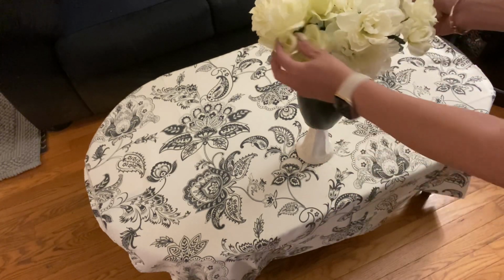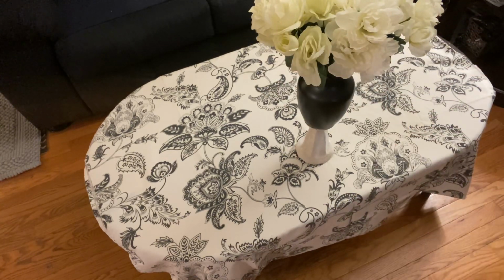TABLESCAPE TUESDAYS! Brunch Dining for two !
TABLESCAPE TUESDAYS ! HOSTED BY THE LADIES OF ELEGANCE
How to Decorate a Tablescape

Hosted by - The Ladies of Elegance